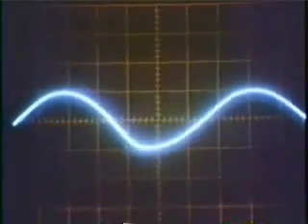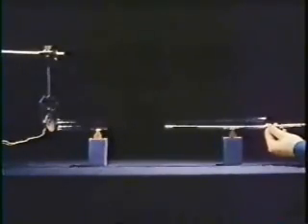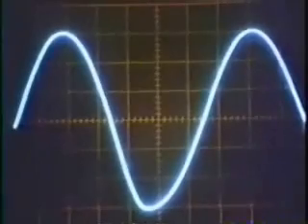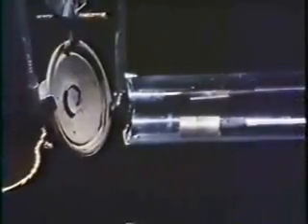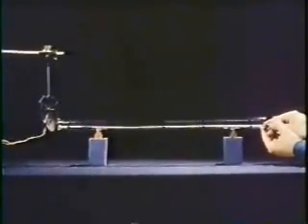Physics of sound.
Program: Nature of Things with David Suzuki.
Chapter: Voices in the wind.
Topic: Physics of sound.